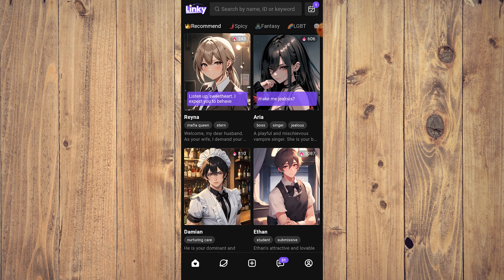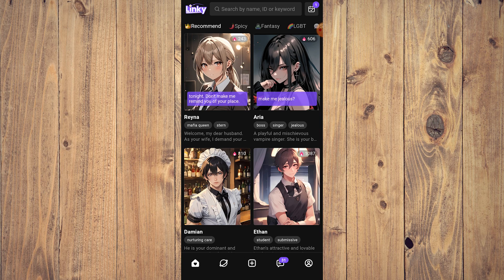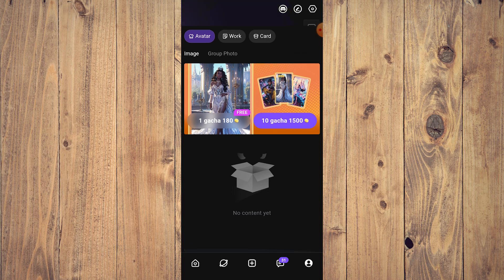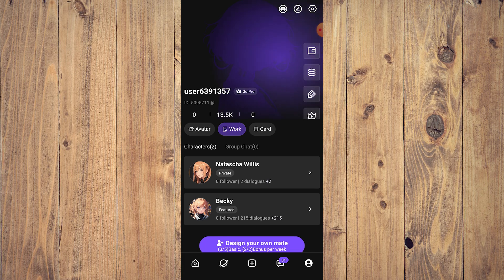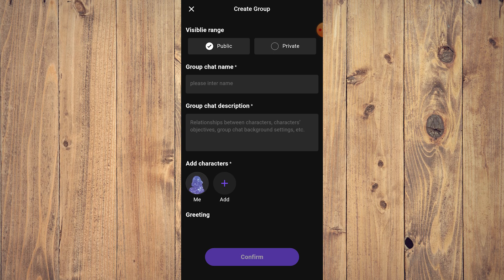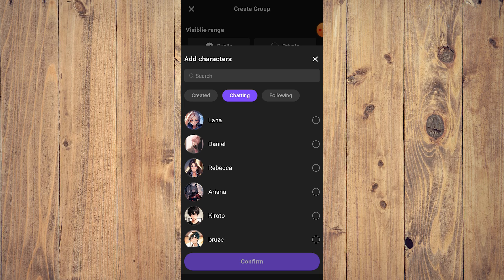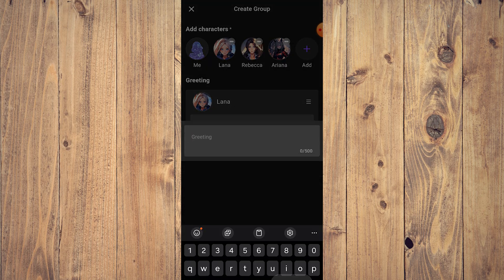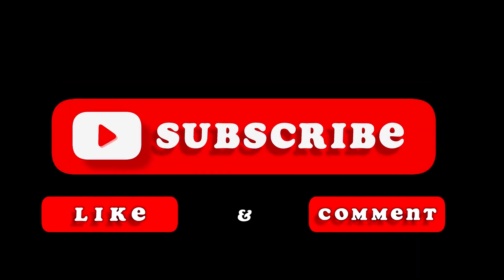How to Create Group Chat on Linky AI (Best Method)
Learn how to create a group chat on Linky AI with the best method in this easy-to-follow tutorial. Connect with your team or friends seamlessly!